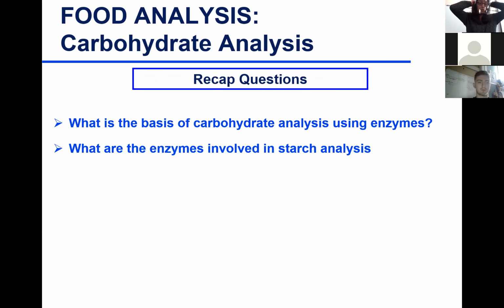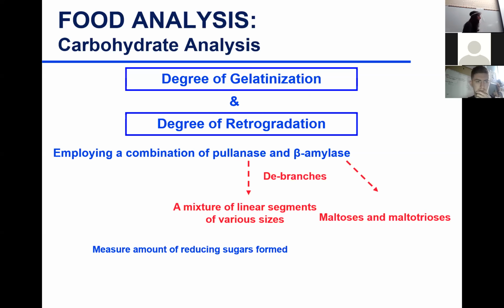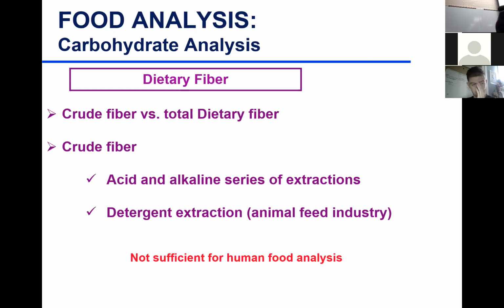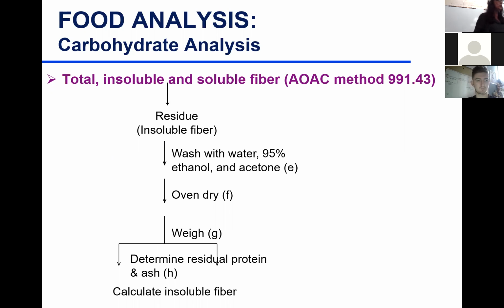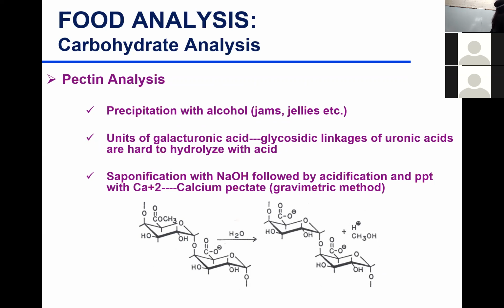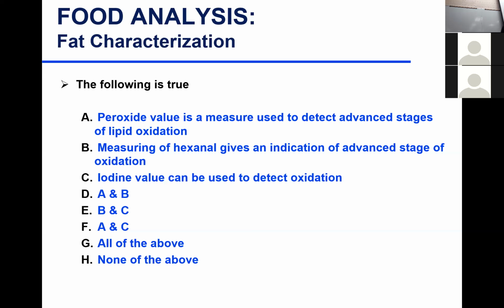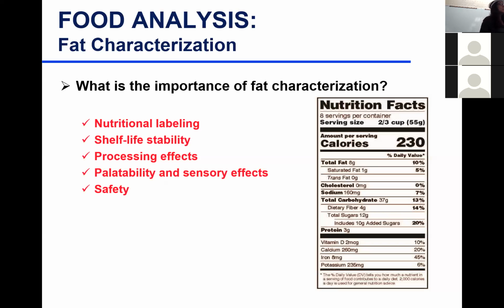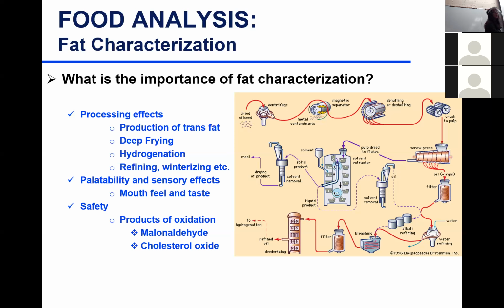Food Analysis Lect 30 Nov 18 2020